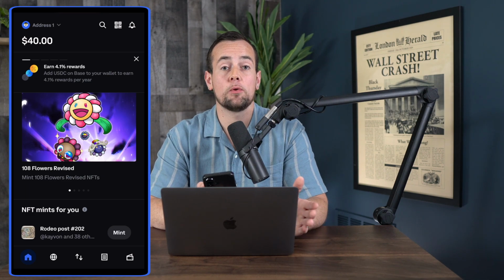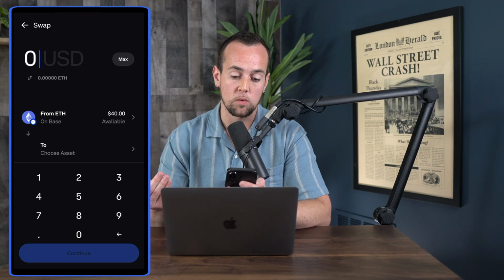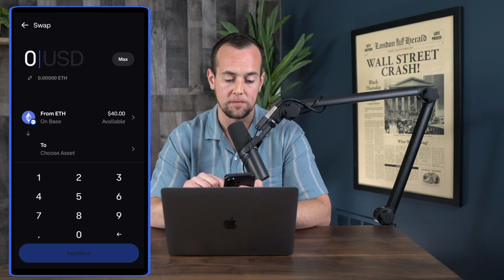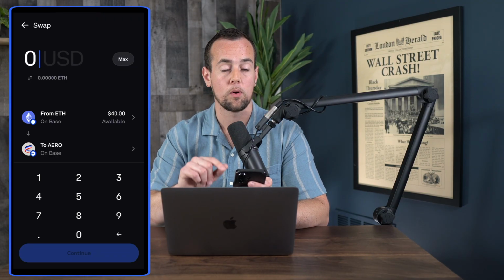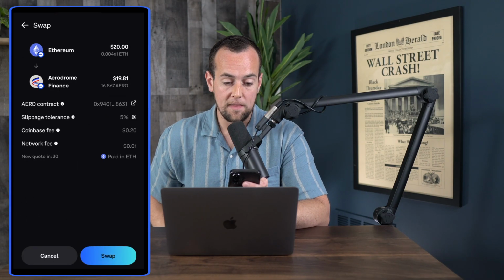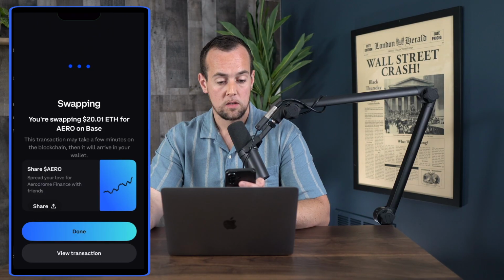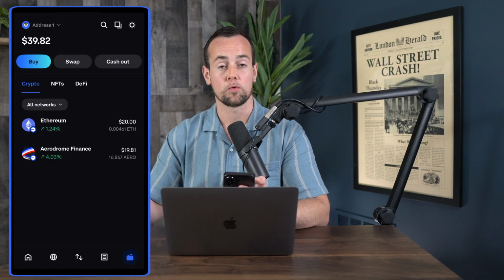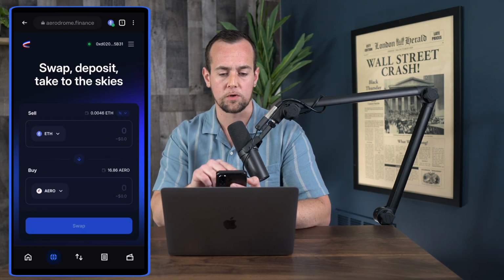How To Swap Crypto Using Base App